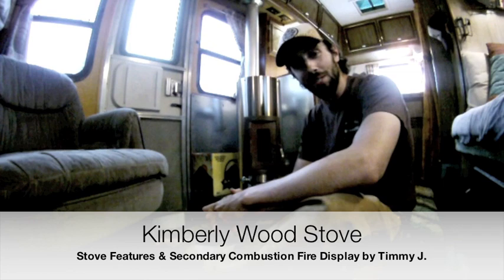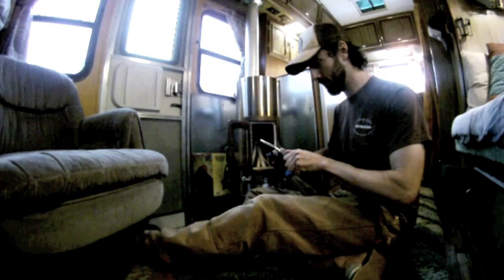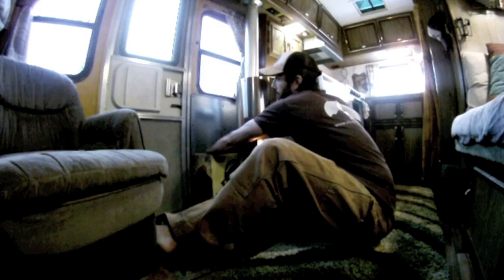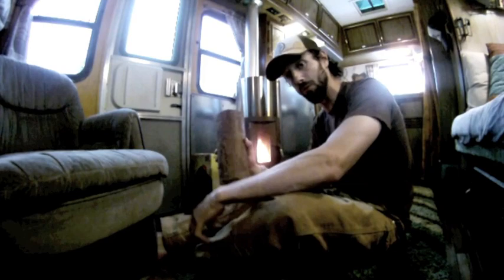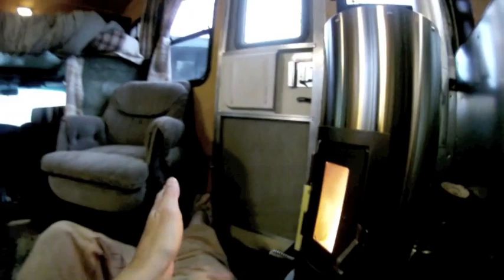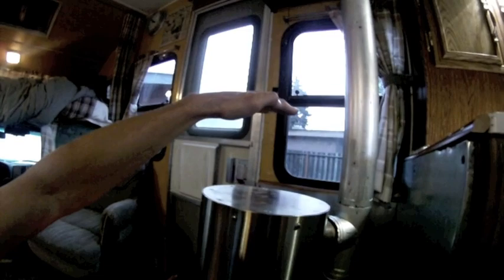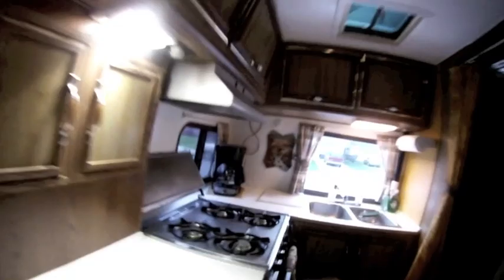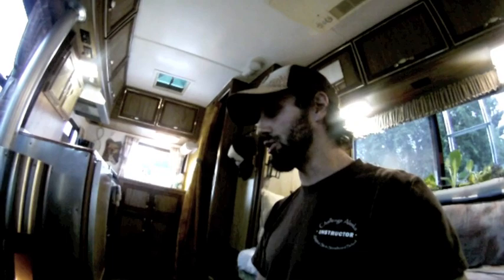Kimberly wood stove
Here is the Kimberly wood stove.  The world's finest & most efficient small wood stove.  Made to heat cabins, motorhomes, boats, and yurts up to 1,500 square feet putting out a whopping 40,000 BTUs.  For more information or to purchase a Kimberly wood stove, visit

and click on the "Information on Purchasing a Kimberly Wood Stove" link.

Timmy Intro Song: The Gunfight by Everet Almond from the copyright freee Youtube Music Library